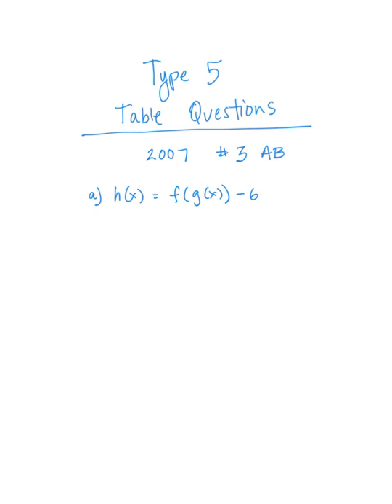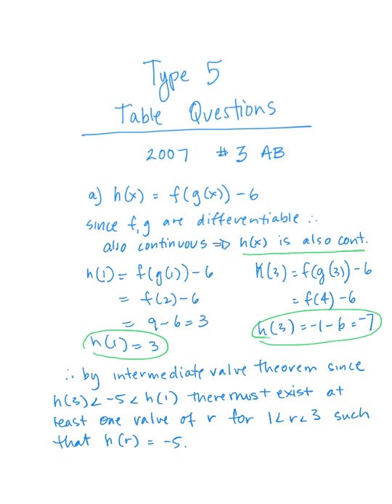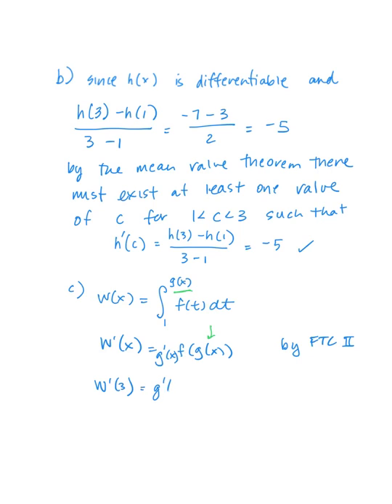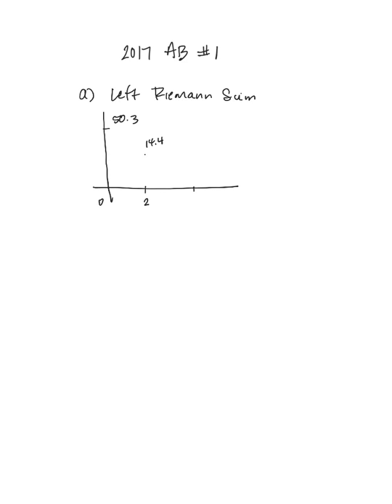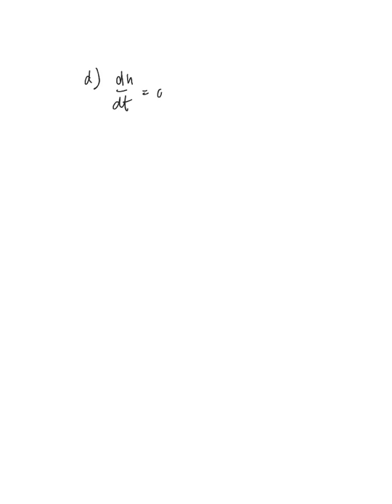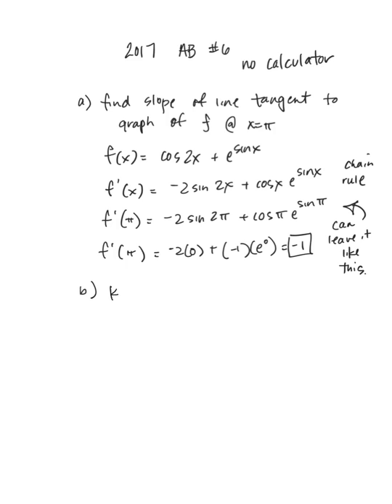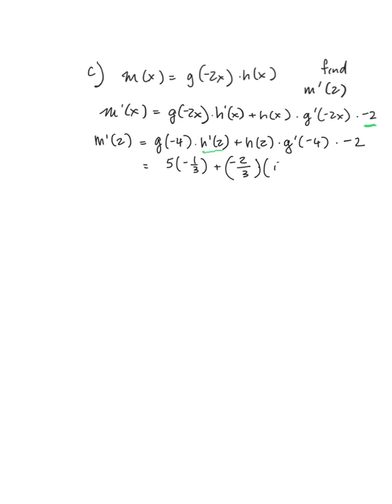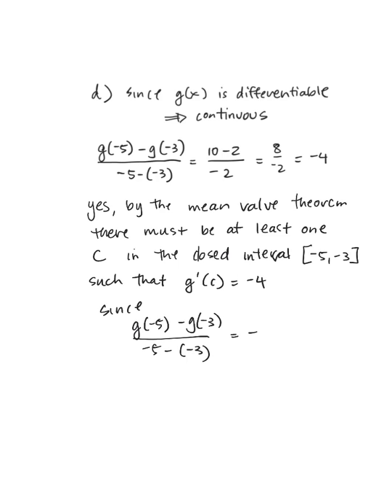Type 5 - Table AP Problem